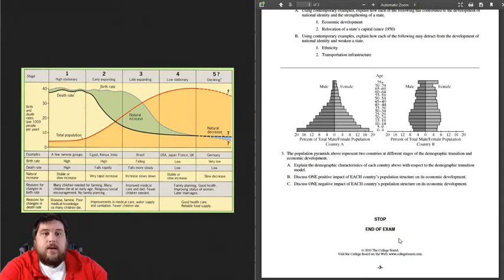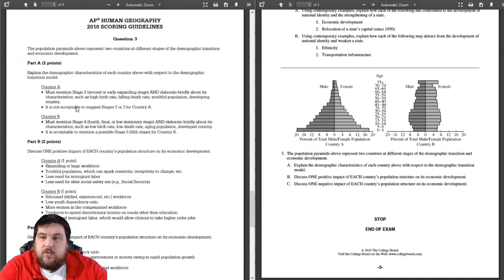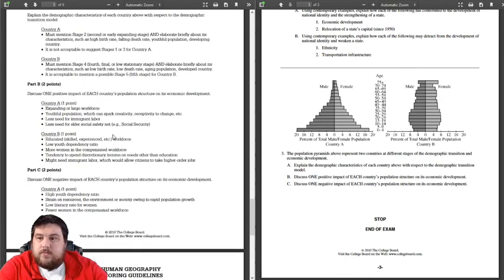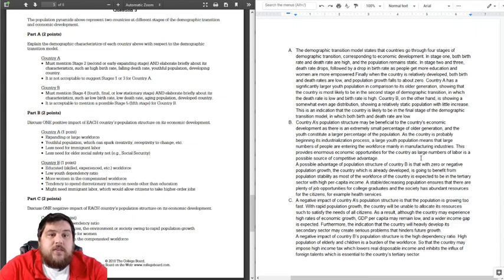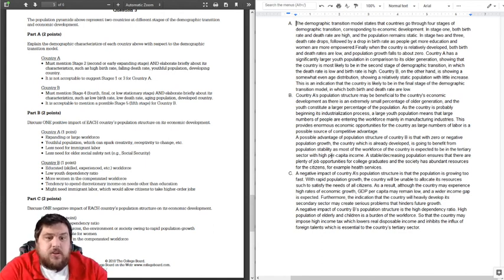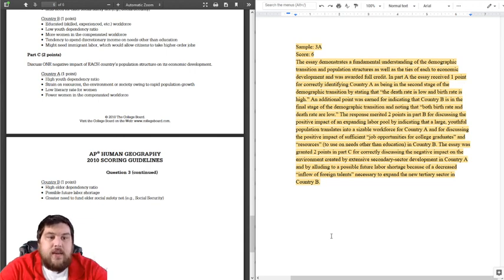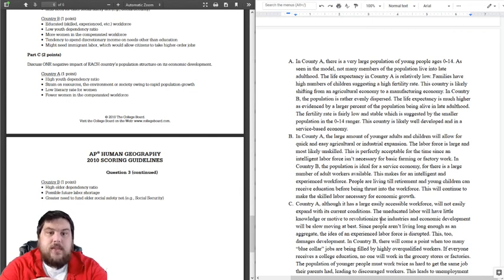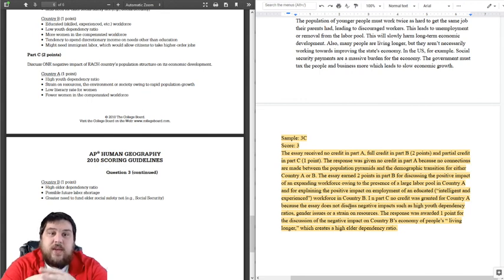Mr. Landry - AP test practice/review Day 2